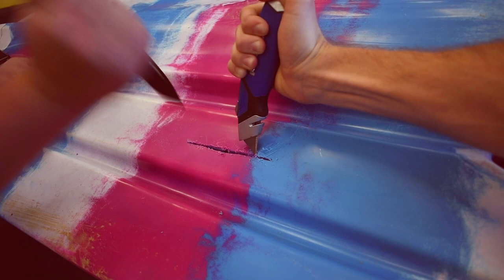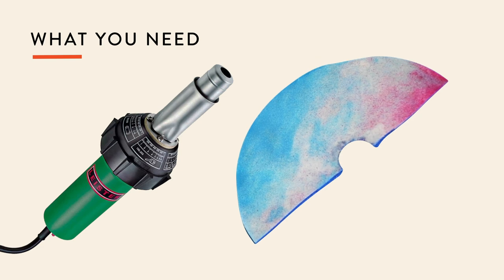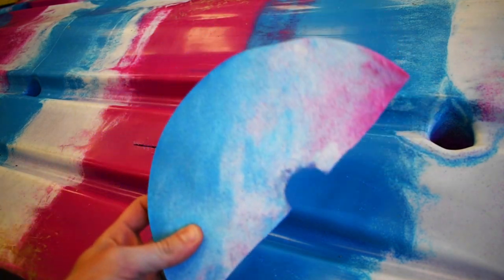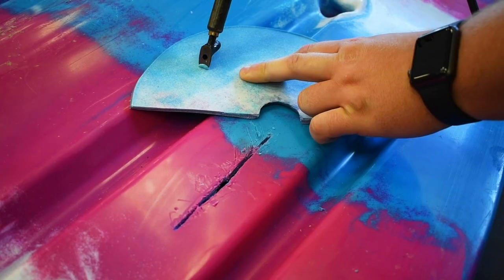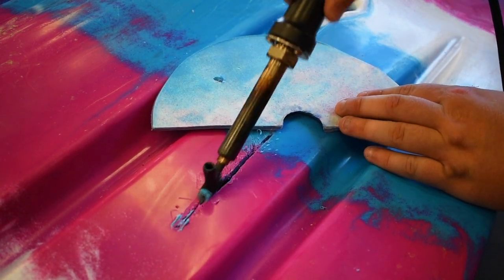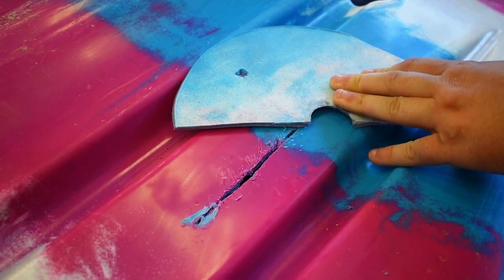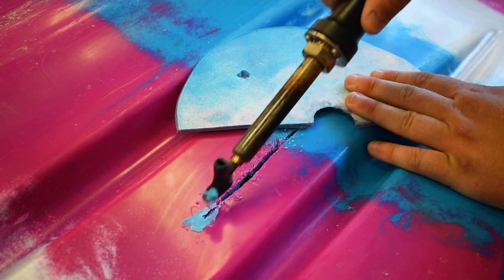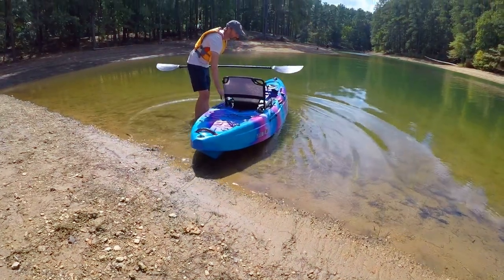How to Repair a Kayak Hull